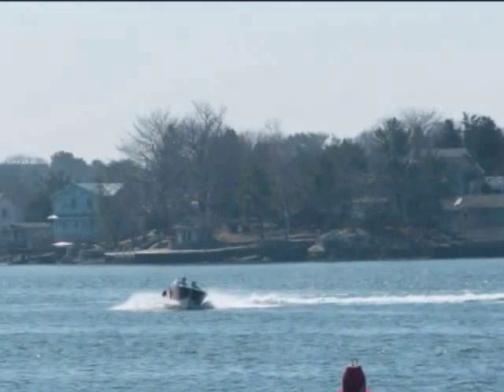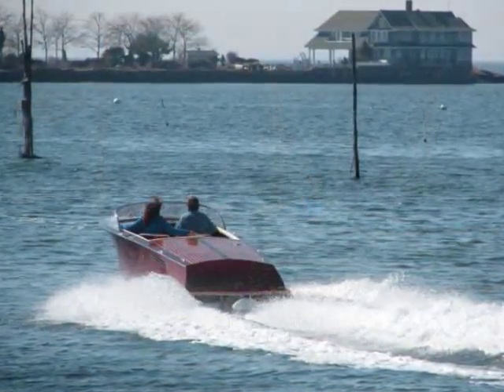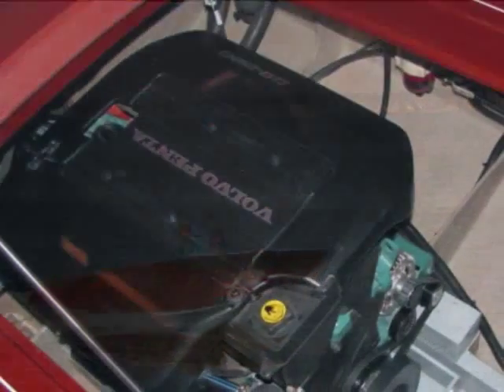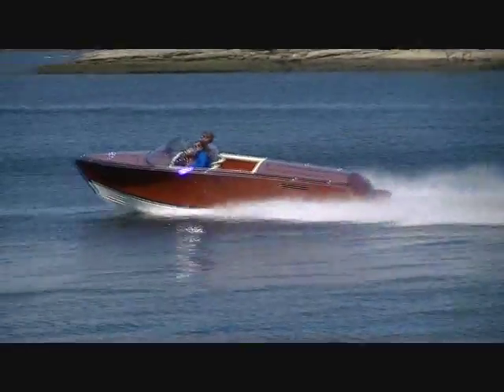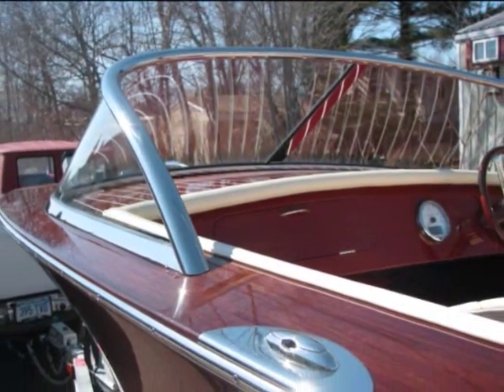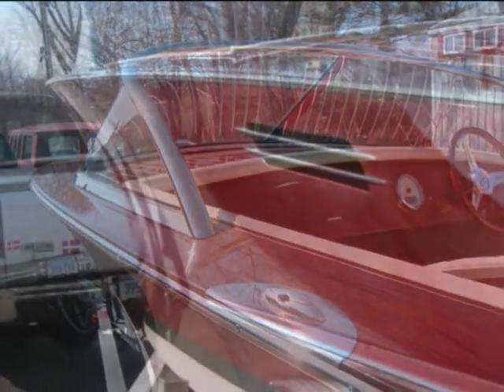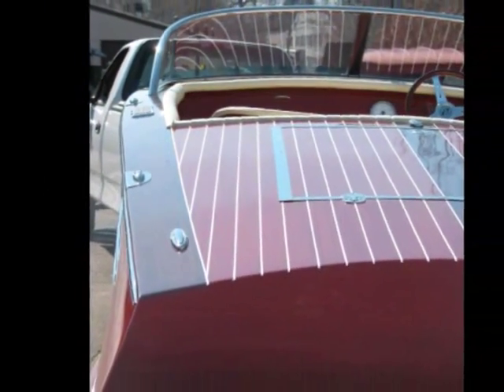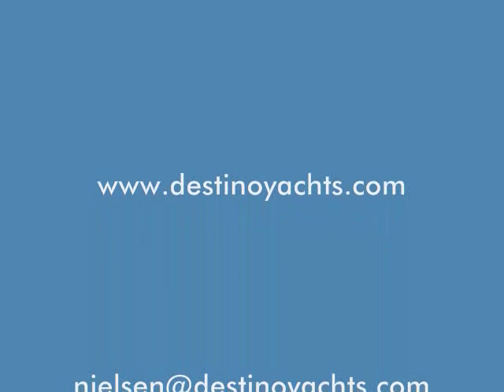Destino 20, The new classic mahogany runabout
Demonstration of the Destino 20, designed and constructed by Destino Yachts, the finest in custom mahogany runabouts.  It features a Volvo diesel engine and a Hamilton jet drive.